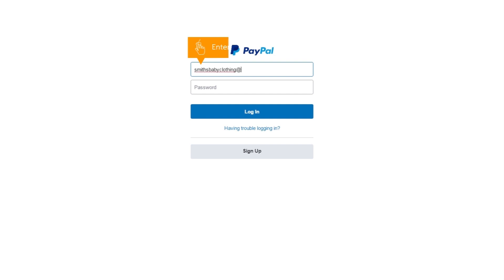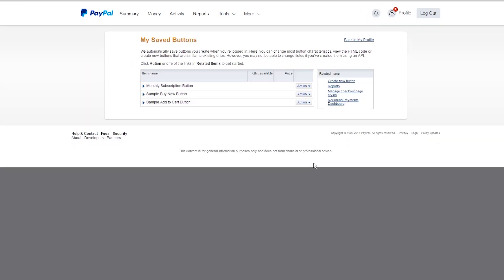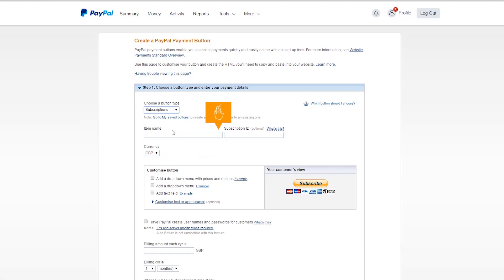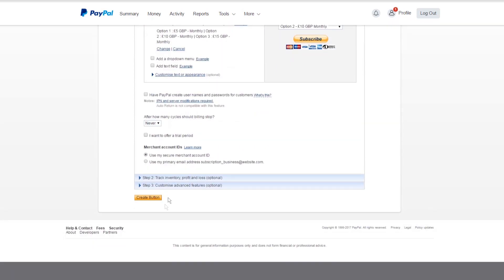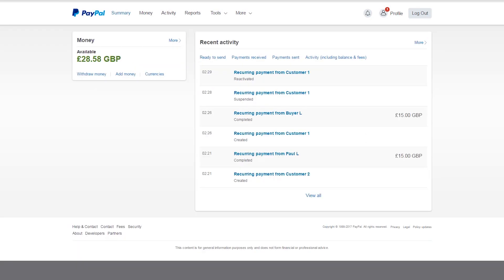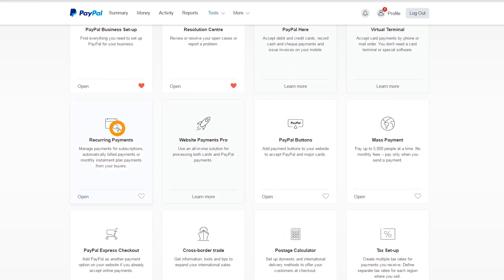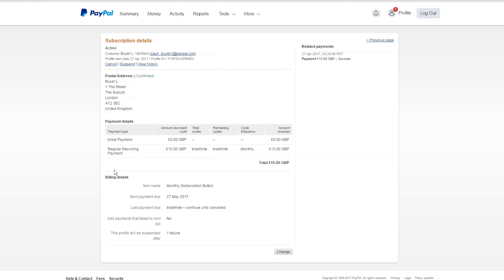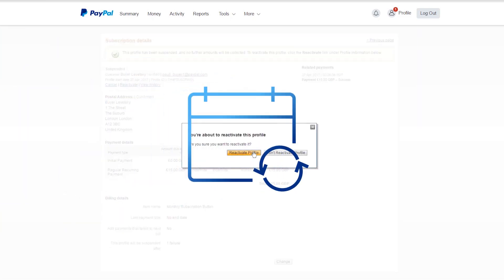How to set up and manage PayPal Subscriptions and Recurring Payments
Take easy recurring payments for site subscriptions, newsletters, club fees, donations and more. Add PayPal Subscriptions and Recurring Payments to your website for a smoother buyer and seller experience.